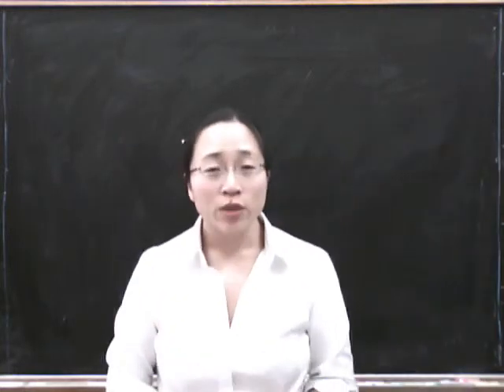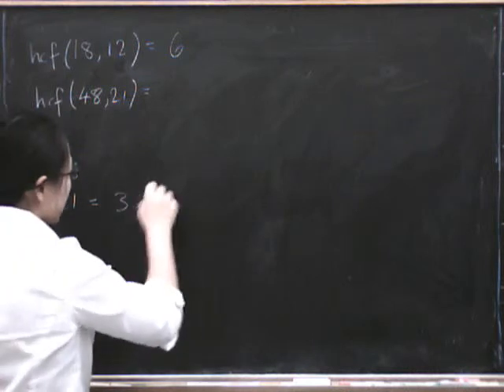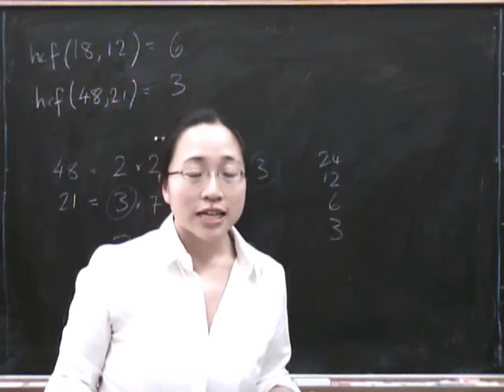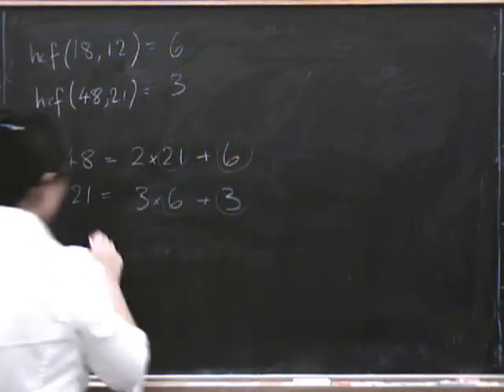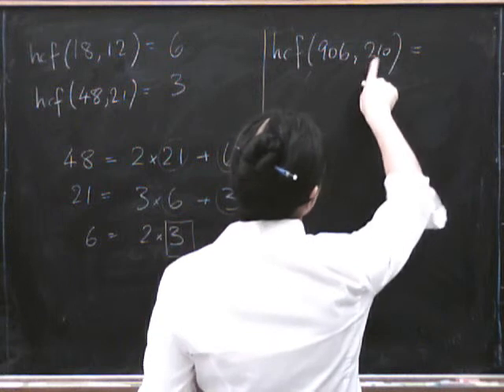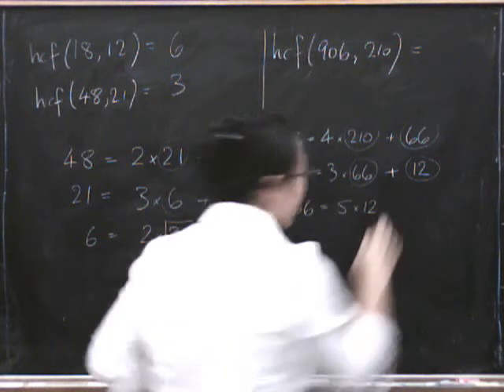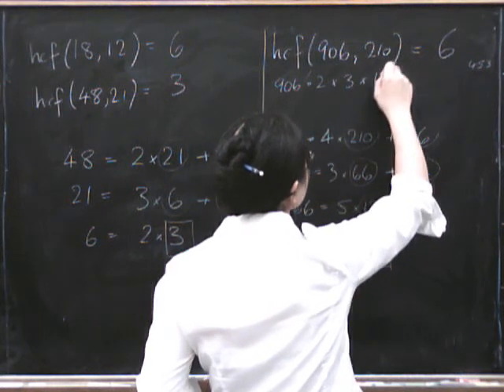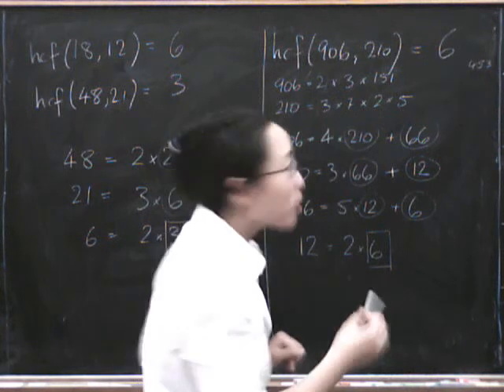Numbers 5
Introducing Euclids algorithm for finding highest common factors, with a couple of examples